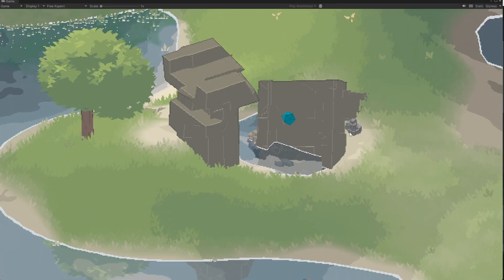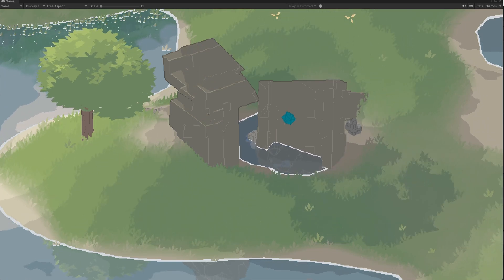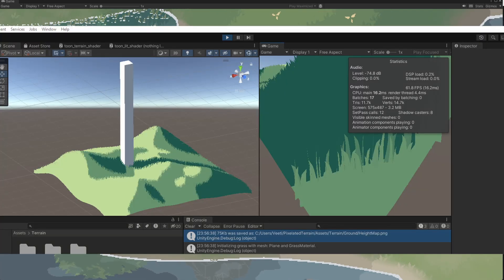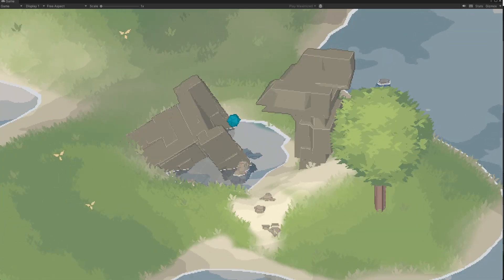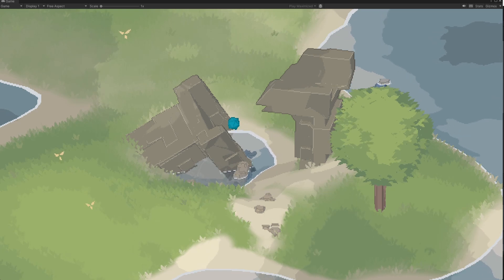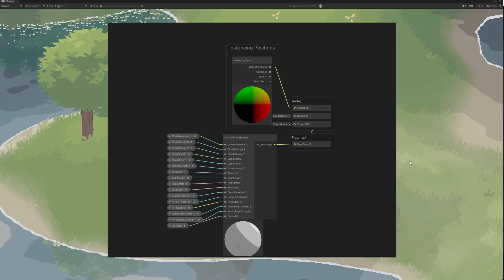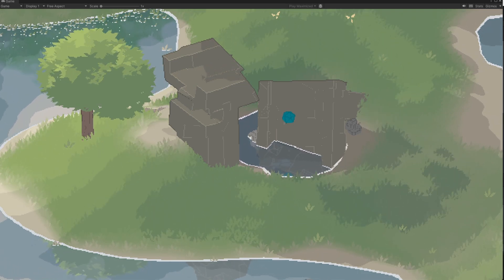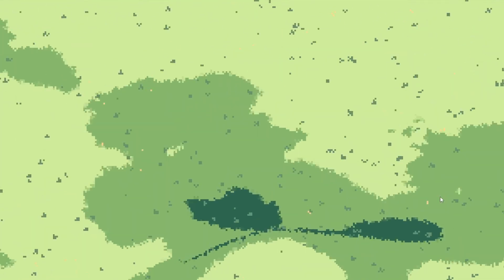How I Instantiated Grass For 3D Pixel Art in Unity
Inspired by: @t3ssel8r

I created a system to instantiate different types of foliage on terrains and other meshes. Its quite performant as everything is most of the work is handled on the GPU and the aesthetics fit the 3D pixel art style I'm going for.

I explain my approach to the system in the video.

If you are looking to create something similar, we are creating assets out of the tools.